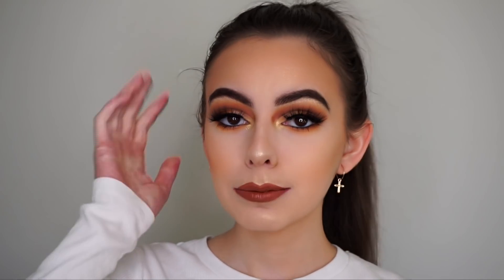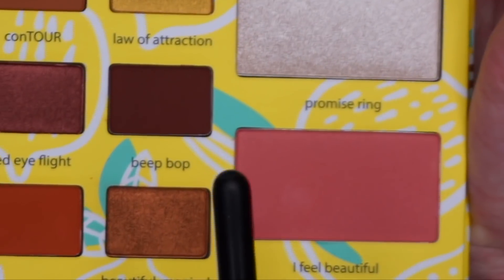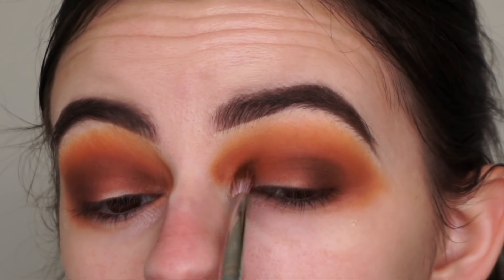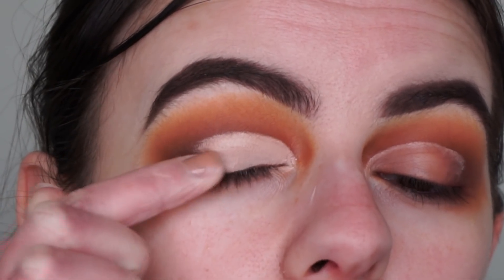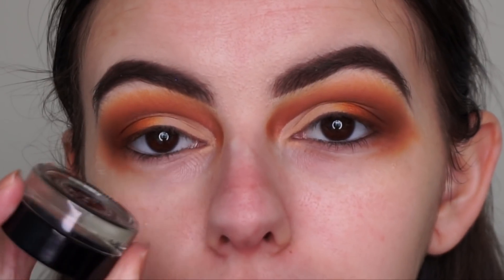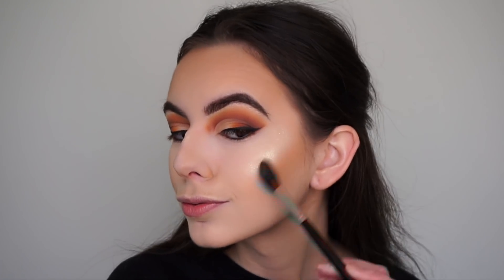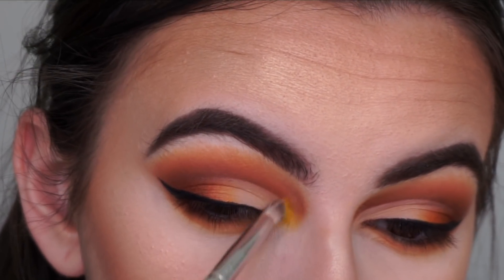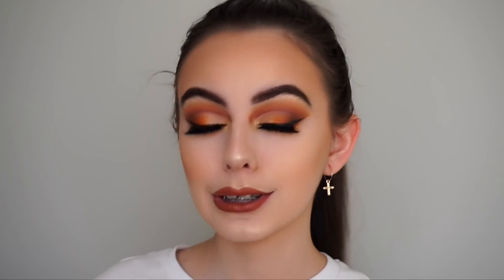ADELAINE MORIN X TARTE COSMETICS PALETTE TUTORIAL!! | itsmartinaxo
HEY GUYS!!

In this video I created a half cut crease eyeshadow look using the new Adelaine Morin X Tarte Cosmetics palette! I love Adelaine and a huge congratulations to her for this amazing collab!! I hope you guys like this look and video! xx

Depop: itsmartinaxo

PRODUCTS:
Eyeshadow: Adelaine Morin X Tarte Cosmetics palette
Eye primer: P Louise Eyeshadow base in Rumour 0.5
Lashes: Lilly Lashes in the style So Extra Miami
Mascara: Benefit Bad Gal Bang
Eyeliner: Anastasia Beverly Hills Creme Waterproof Colour in Jet for the wing and Kylie Cosmetics Black Kyliner for the waterline
Highlight: Kylie Cosmetics Quartz Kylighter
Blush: ABH Peachy Love Blush trio with the shade Miami
Lips: Kylie Cosmetics Ginger lip kit topped with Fenty Beauty Gloss Bomb in Fenty Glow
Face Spray: ABH Dewy Set Setting Spray